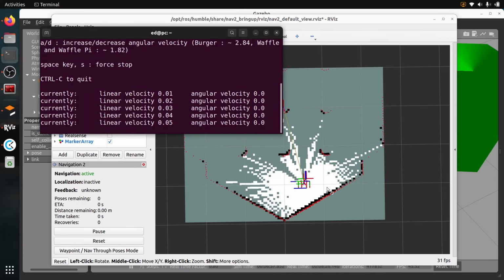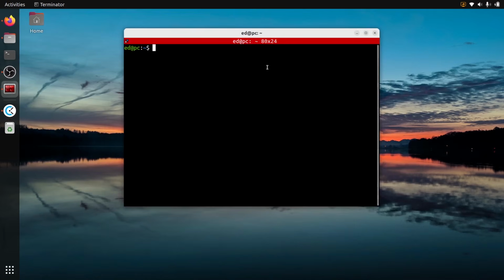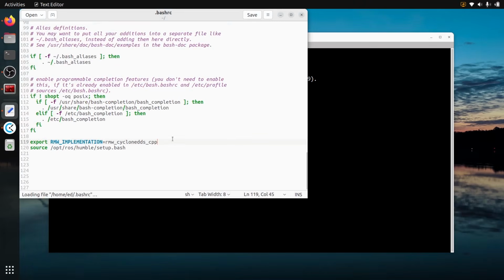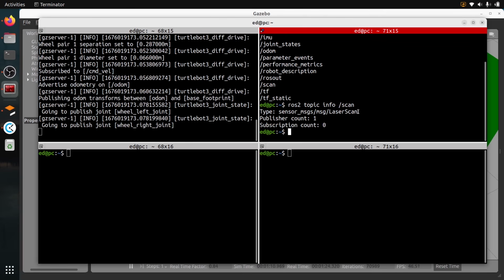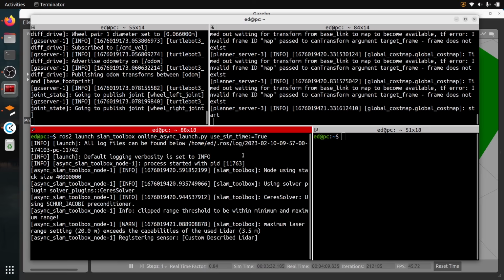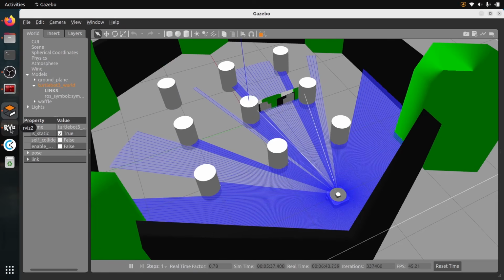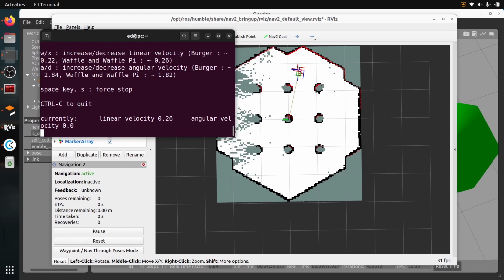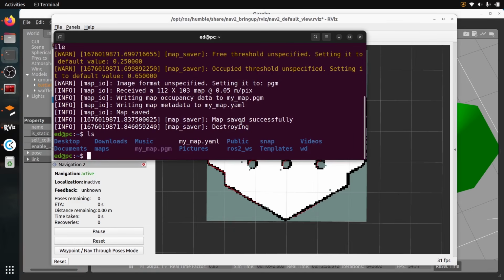ROS2 Nav2 - Generate a Map with slam_toolbox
Learn how to use the slam_toolbox package with Nav2, to be able to generate a map for Navigation. Step by step tutorial with all necessary instructions.

⏱️ Chapters
(00:00) Intro
(00:25) ROS2 and DDS Setup
(02:18) Install the Nav2 stack and slam_toolbox
(03:37) Start the ROS2 stack for your robot
(05:41) Make sure there is a /scan topic
(06:41) Start Nav2 and the slam_toolbox
(08:45) Start and configure RViz2
(10:59) Generate the map
(13:15) Save the map
(14:51) Next steps